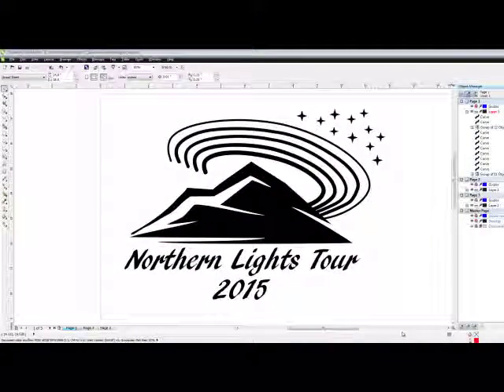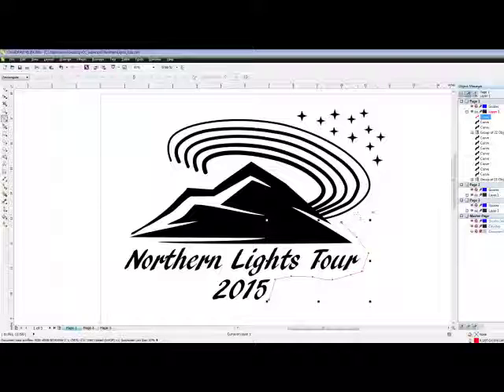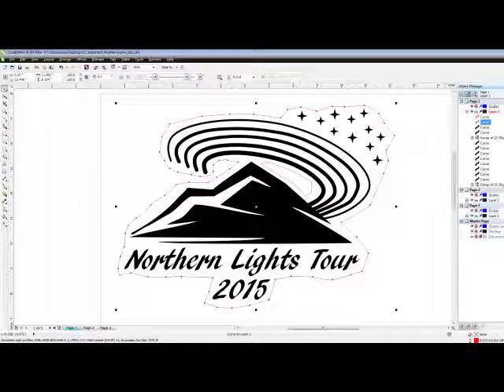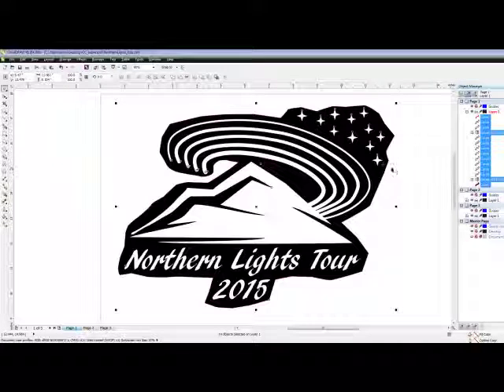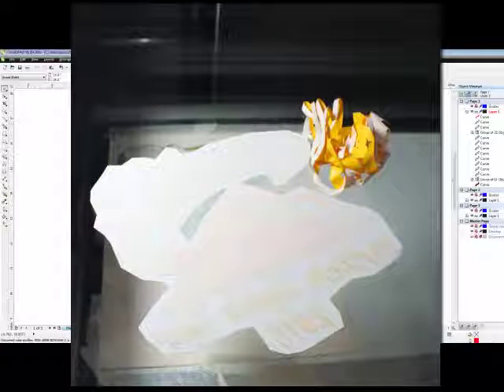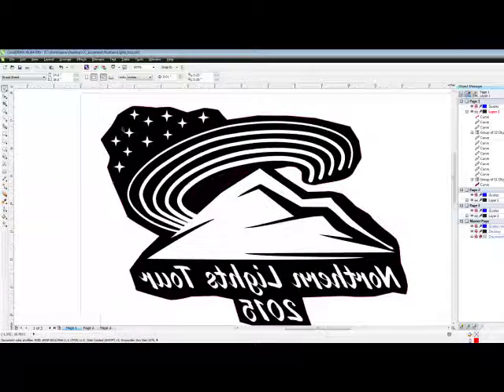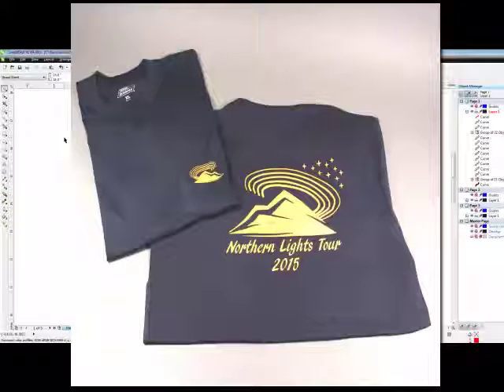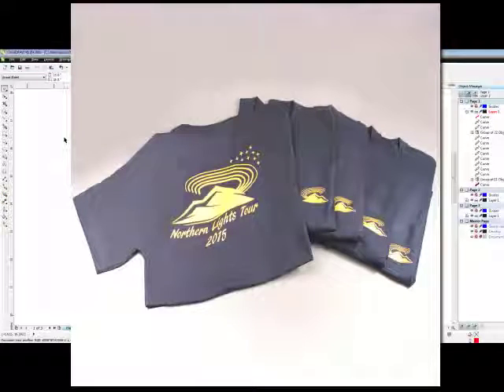LaserFlex - vector method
- This outlines how to work with LaserFlex using the vector method. It is a quick an easy way to work with this great product.